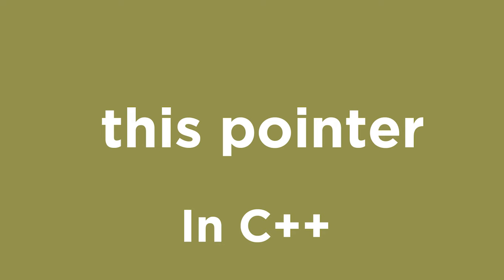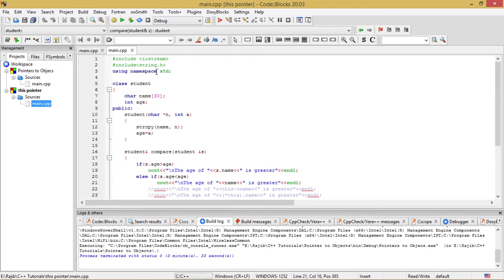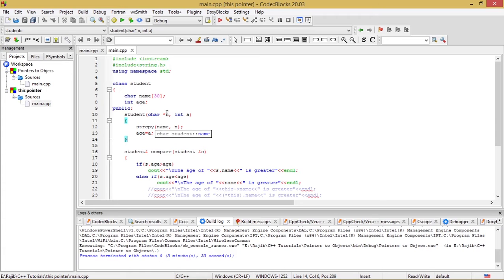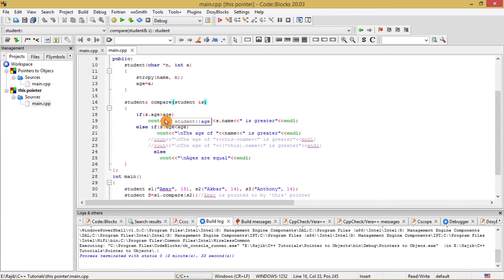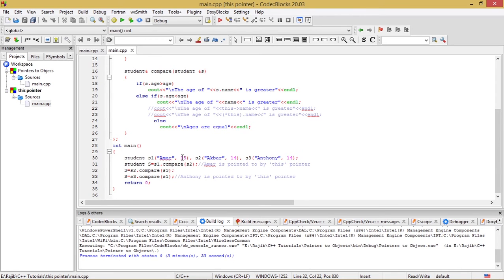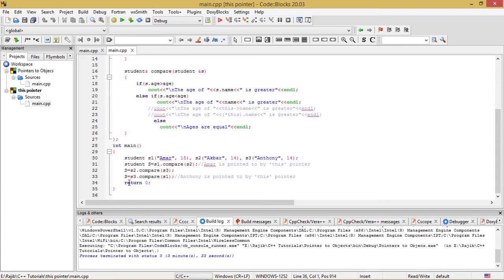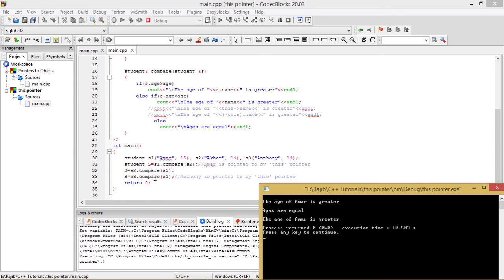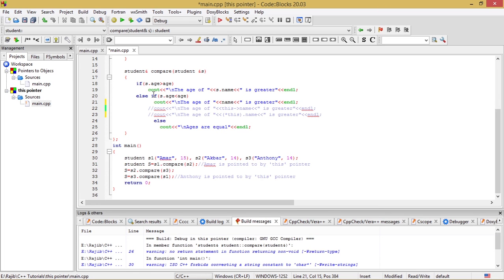'this' pointer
I have explained the concept of 'this' pointer in C++ in this video with the help of an illustrative C++ program.